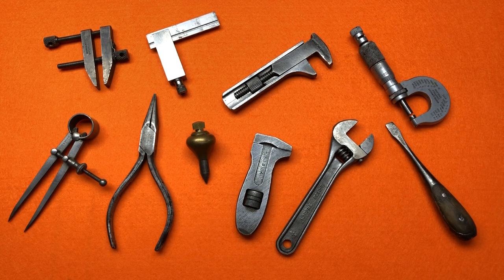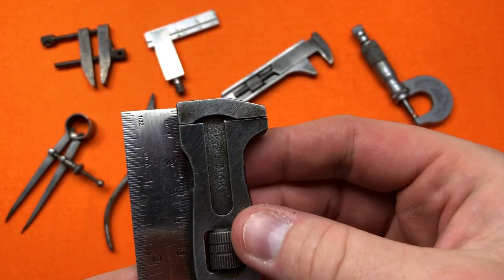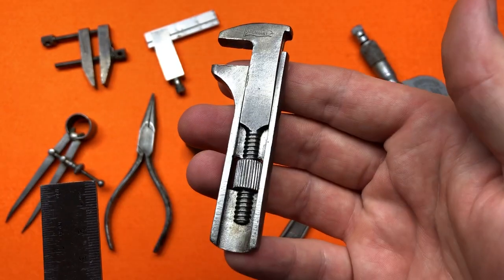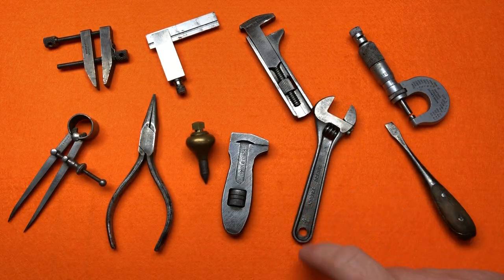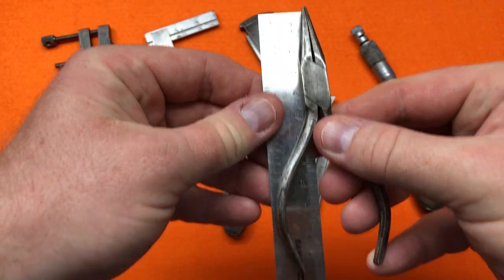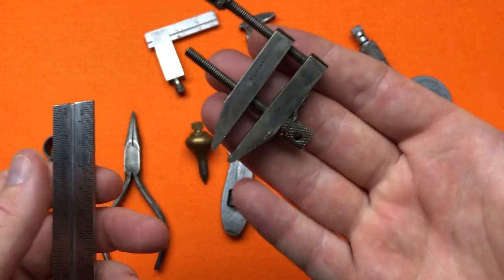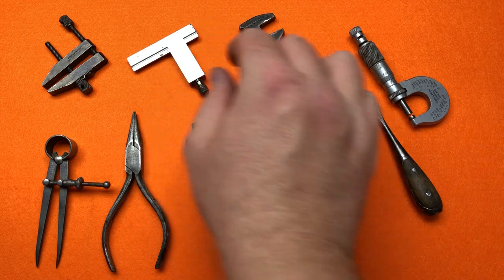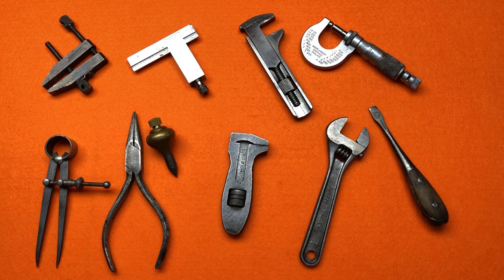My miniature tool collection wrenches spanners screwdrivers and Other treasure :-)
I thought I would do a quick overview of my miniature to collection I have enjoyed collecting over the last year :-)